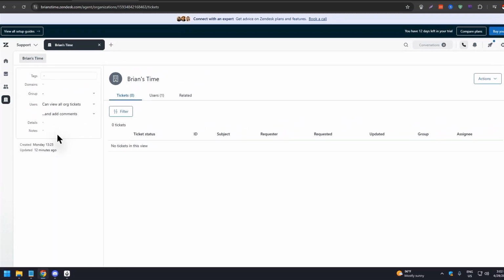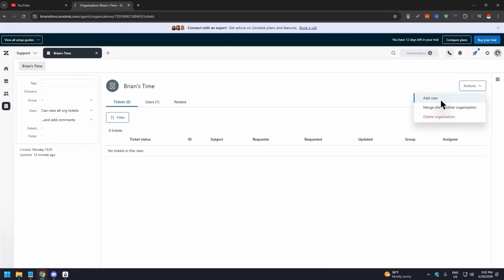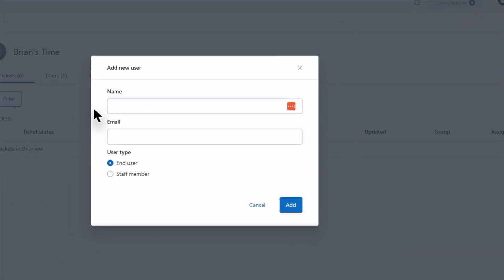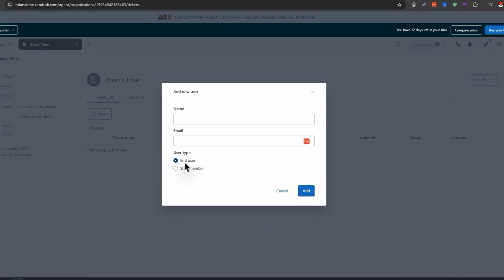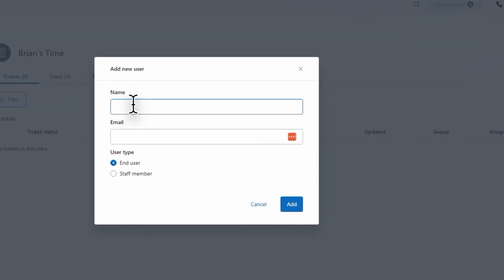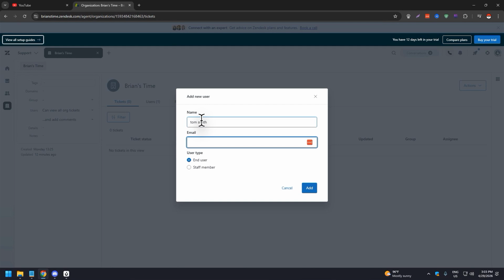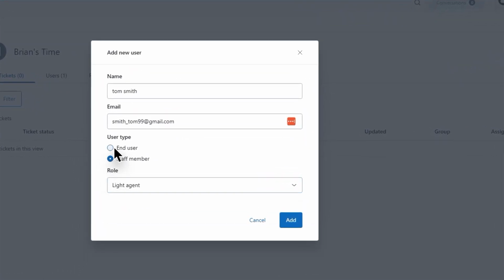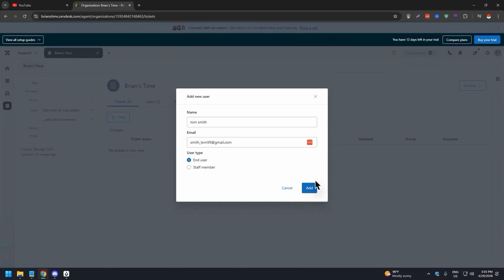How To Add A Customer To An Organization Using Zendesk (Full Guide)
In this video, you will learn the exact process for managing your users effectively within the Zendesk platform. Organizing your customers is essential for streamlined support and accurate reporting. We cover everything you need to know to get your team organized.

Key steps covered in this tutorial:
• Navigating to the Zendesk Support dashboard
• Locating specific user profiles in your database
• Managing organization fields and assignments
• Assigning users to existing organizations
• Verifying the link between customers and companies